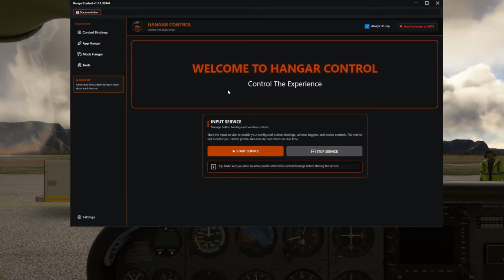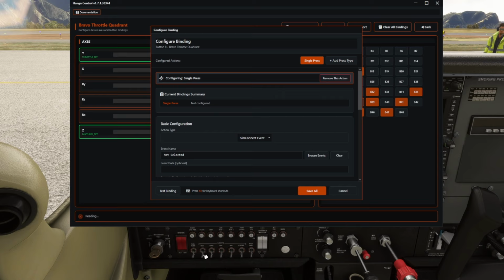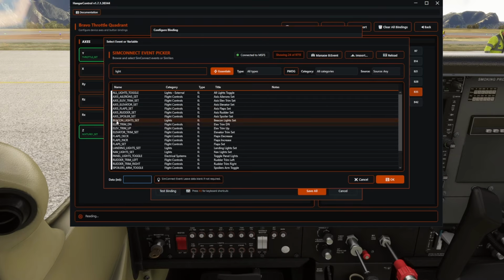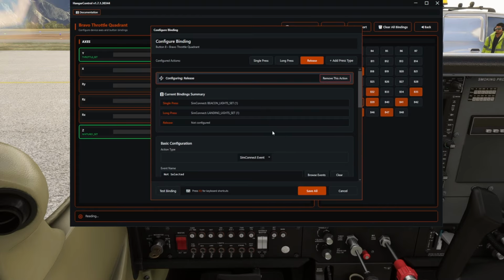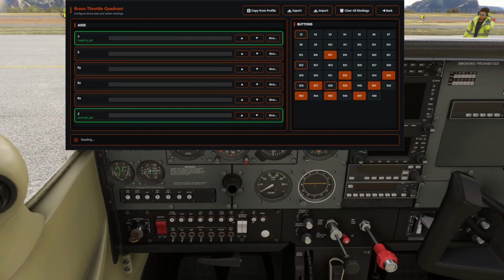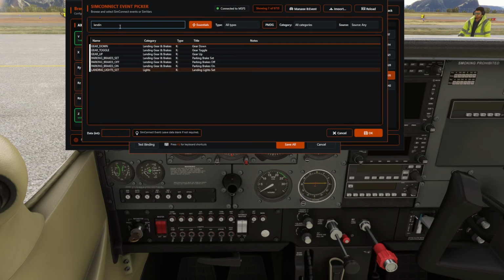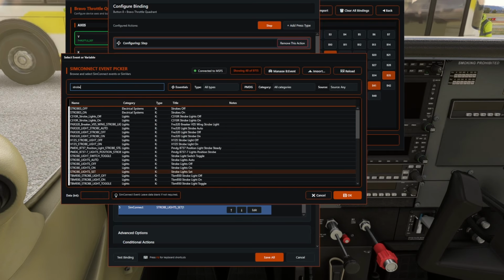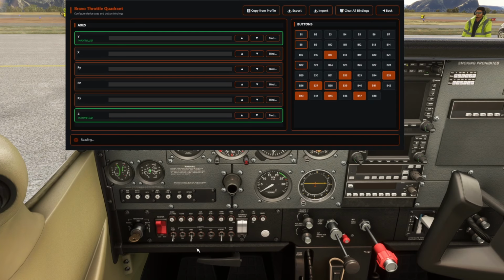Hangar Control Tutorial #2 – Control Bindings: Many Actions, One Button MSFS DCS XPLANE AND MORE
In Hangar Control Tutorial #2 for Microsoft Flight Simulator, we dive deeper into advanced control bindings and show how to get many actions from a single button.

Get HangarControl: Overkillsimulations.com

In this video I cover:

Short press, long press, and button release actions

Using cyclic step to rotate through multiple functions

Setting up sequence actions

Creating double-tap bindings for extra control options

Practical examples you can copy to your own setup

Whether you’re running a simple joystick or a full home cockpit, this shows how to squeeze maximum flexibility out of every button in MSFS 2024 using Hangar Control.

🎯 Support & Community
🔗🎯 Support & Community

🧵 RAM: 64GB DDR5 G.Skill 6000

⚡ Storage: NVMe Gen 4 M.2

🎮 GPU: RTX 4080

⏱️ Timestamps
0:00 – Intro